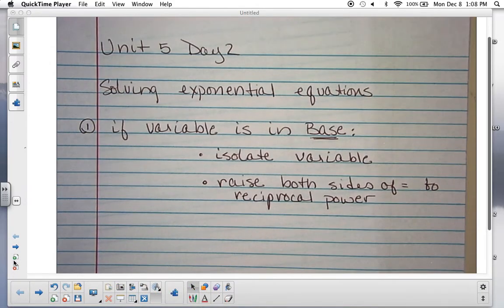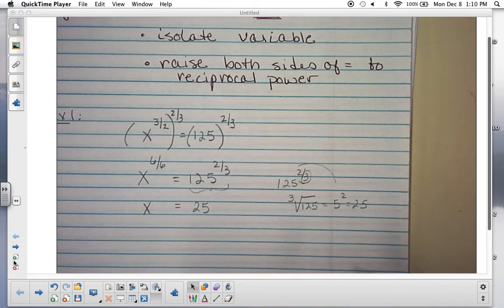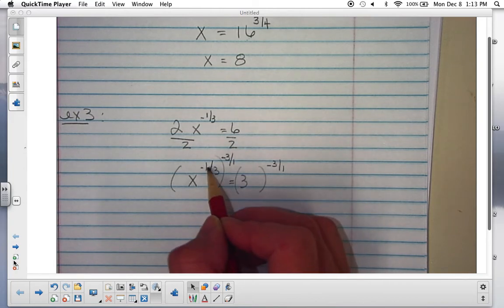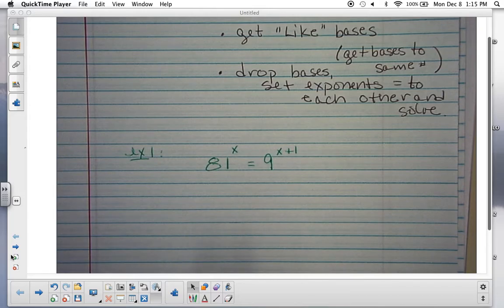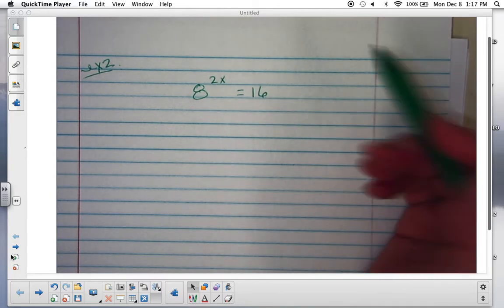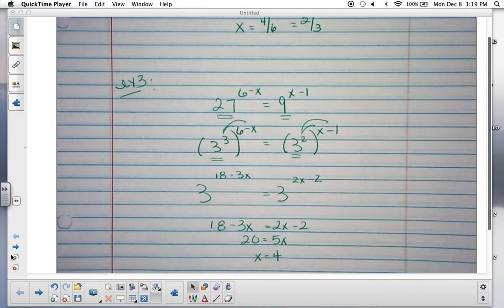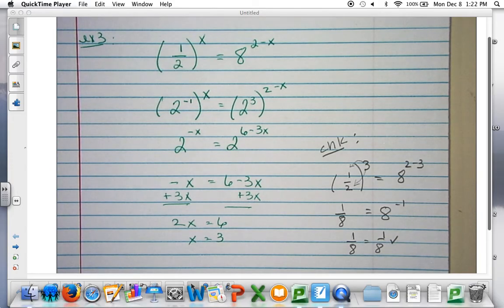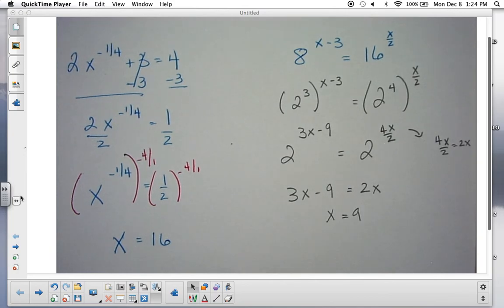unit 5, day 2